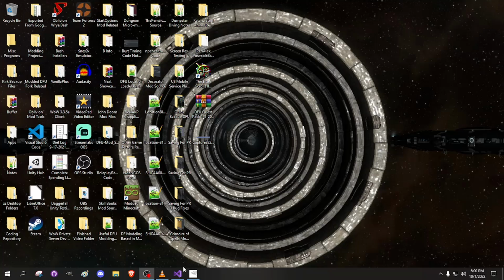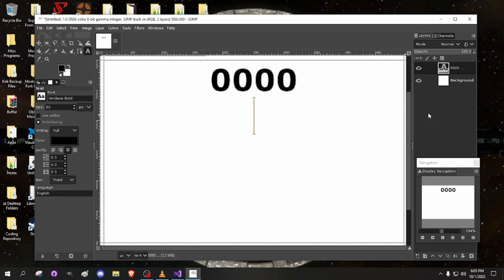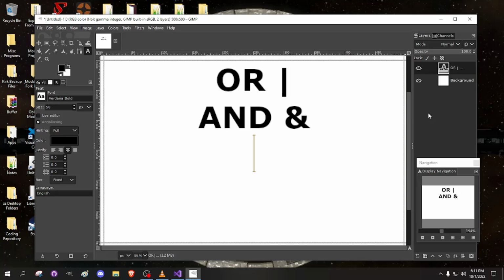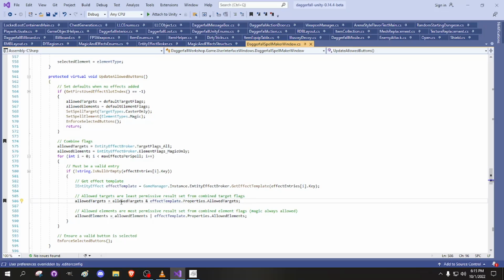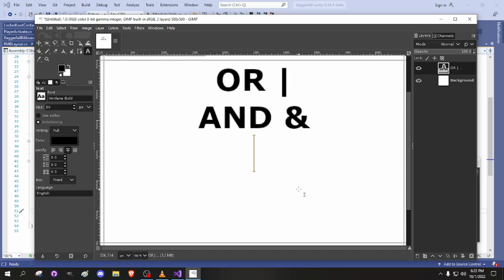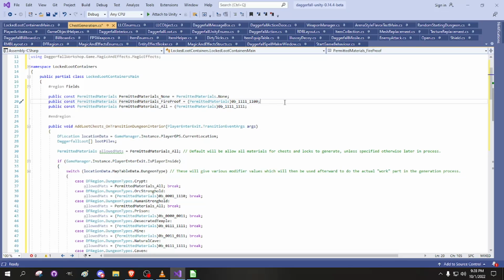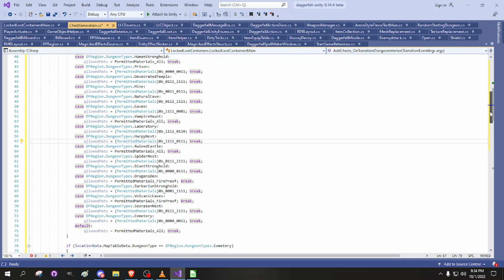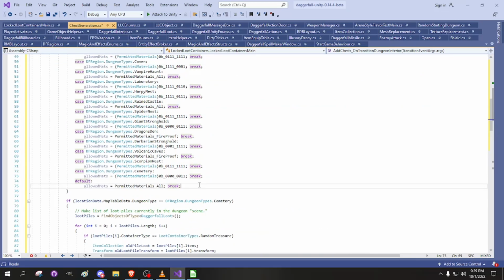Let's Make Daggerfall Mods, Locked Loot Containers Part 19 Poorly Explaining Binary & Flag Enums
Chapters:
0:00 Poorly Explaining Binary In Relation To Enums With Flags
23:46 Actually Start Coding Part

Most people probably don't even read this part, so eh.